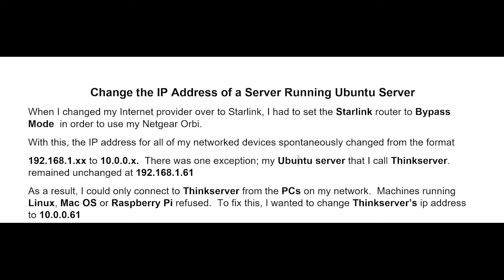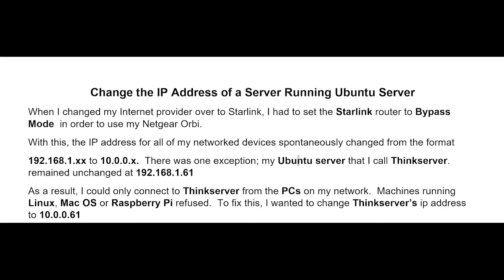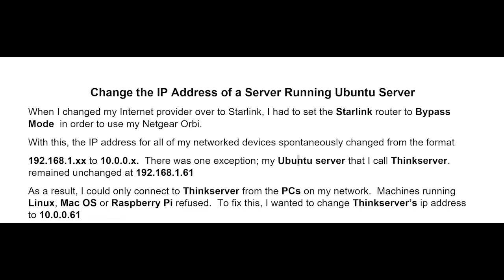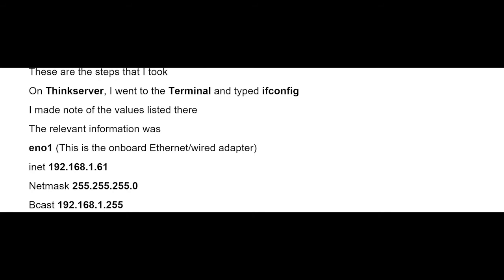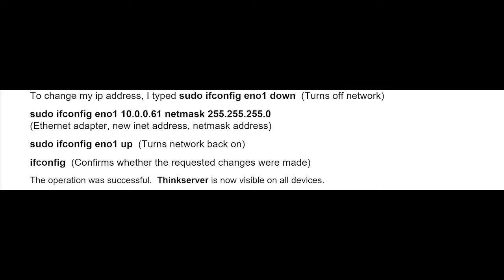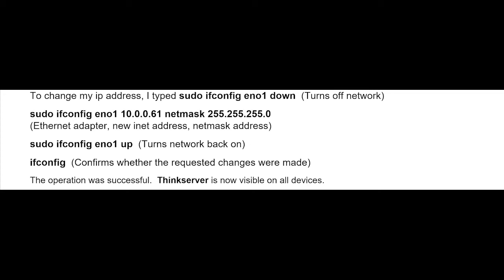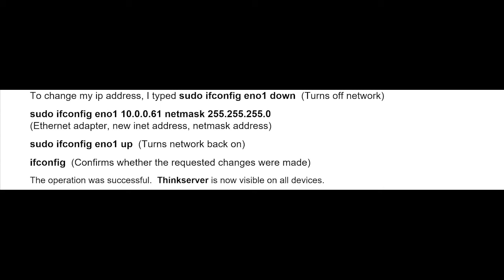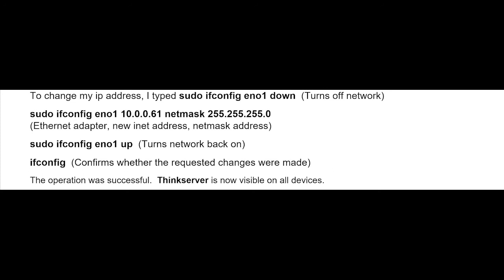Change IP Address on Ubuntu Server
This video shows the steps that I atook to change the IP address on my server running Ubuntu Server from 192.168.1.xx to 10.0.0.xx